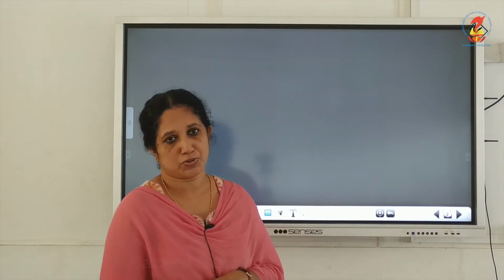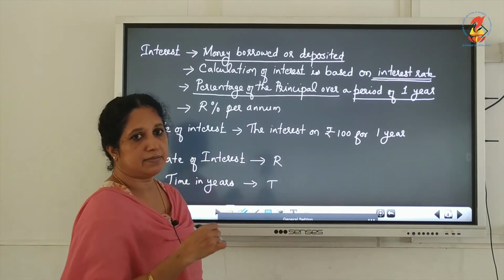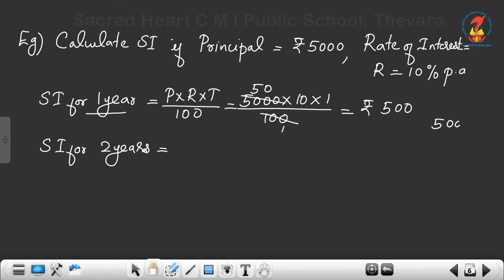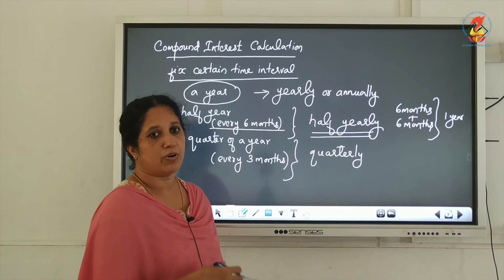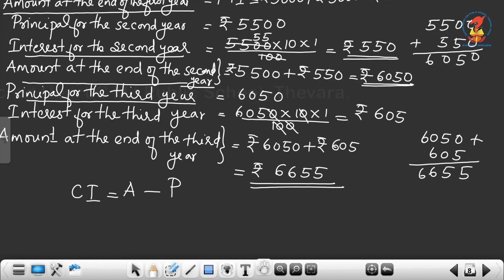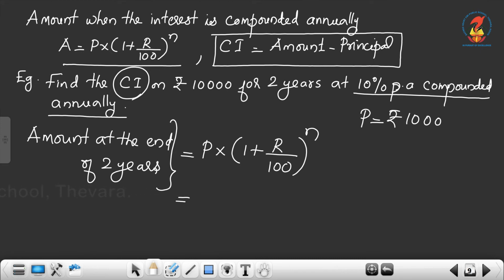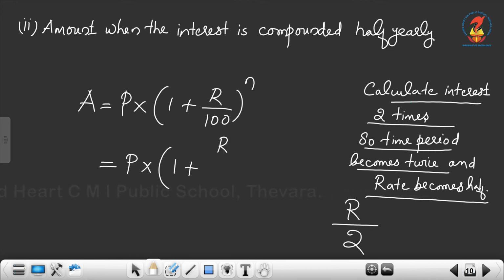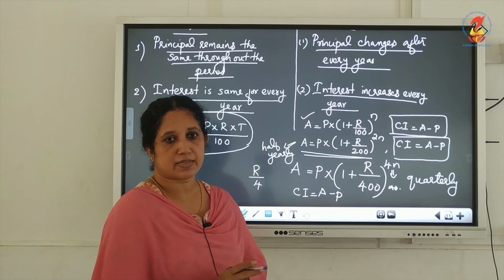Maths08 - Chapter 08 - Comparing Quantities - Video 10 - Compound Interest